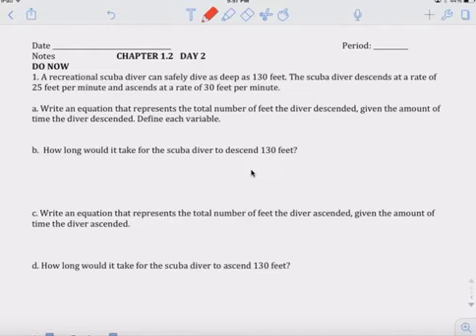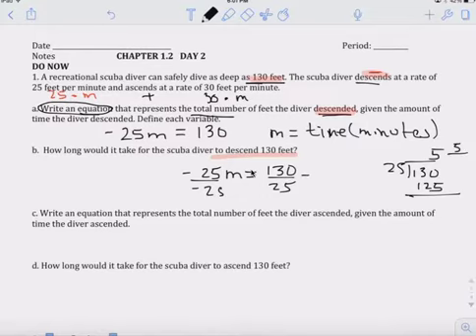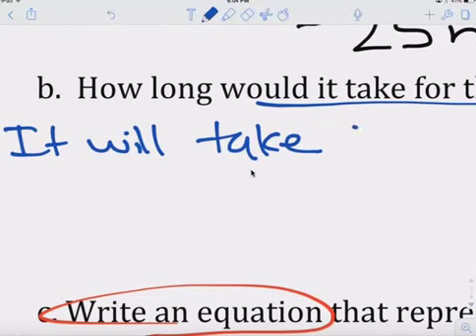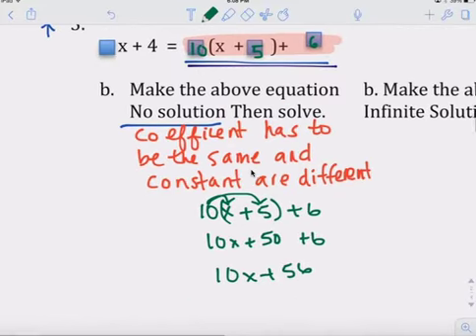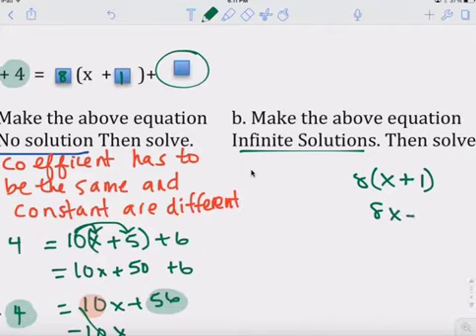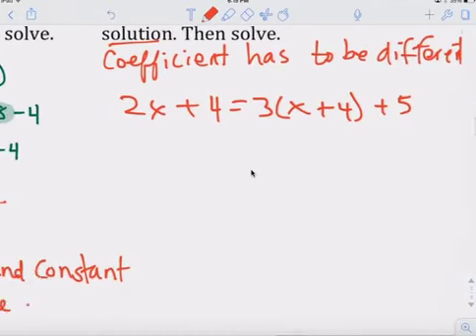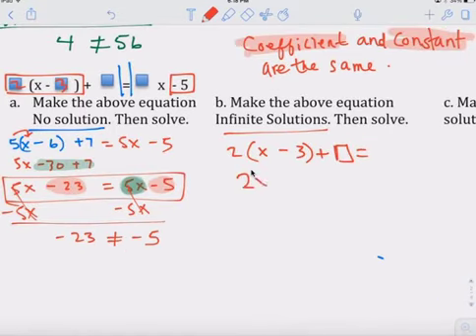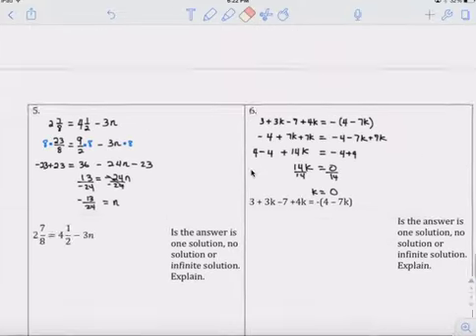Chapter 1 2 day 2 Do now and